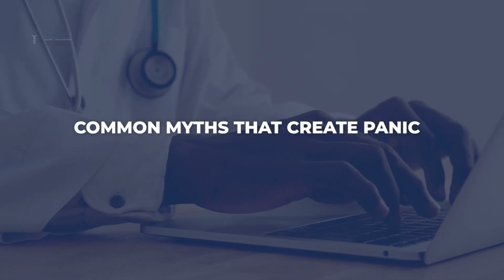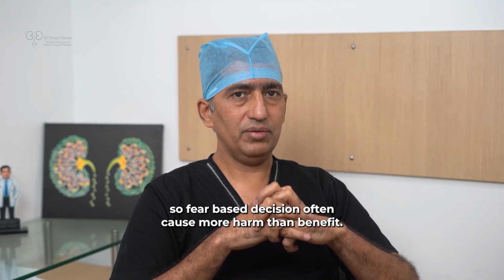What Size of Kidney Cyst Is Dangerous? Kidney Cyst or Kidney Cancer Explained | Dr. Shyam Varma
What size of kidney cyst is dangerous? This is one of the most common and most anxiety-inducing questions patients bring to the urology clinic. You had a routine ultrasound. The report says there is a cyst on your kidney. And now you are worried — is it cancer? Does it need surgery? Should you be alarmed? This video will give you clear, honest answers.

In this video, Dr. Shyam Varma, Consultant Urologist and Renal Transplant Surgeon at Kokilaben Dhirubhai Ambani Hospital, Andheri West, Mumbai, explains what a kidney cyst really is, how it is different from kidney cancer, what the Bosniak classification means, and when a kidney cyst actually needs treatment.

What you will learn in this video:
✔️ What a kidney cyst is and why it is so commonly found on routine ultrasound and CT scans
✔️ What cortical cyst in kidney means and why it is the most common type of kidney cyst
✔️ Cyst in kidney means — what the report is actually telling you and why most cysts are completely benign
✔️ Kidney cyst symptoms including flank pain, blood in urine, and abdominal discomfort and when they are truly caused by the cyst
✔️ Kidney cyst causes including age-related changes, genetics, and underlying kidney conditions
✔️ What size of kidney cyst is dangerous and why size alone does not determine whether a cyst is cancerous
✔️ Is cortical cyst in kidney dangerous and what the difference is between a simple cyst and a complex cyst
✔️ What the Bosniak classification is and how it categorises kidney cysts from Bosniak 1 to Bosniak 4 based on cancer risk
✔️ Why a Bosniak 1 or 2 simple cyst almost never needs surgery or even follow-up in most cases
✔️ Why a complex kidney cyst with internal walls, calcifications, or solid components needs further evaluation with MRI or CT
✔️ How kidney cyst is differentiated from kidney cancer using CT scan, MRI, and contrast enhancement patterns
✔️ Kidney cyst removal — when surgery is actually needed and when it is not
✔️ Why kidney cyst treatment depends on type, size, symptoms, and Bosniak category rather than size alone
✔️ What to do if you have been told you have a kidney cyst and are not sure what it means for your health

Most kidney cysts are simple, benign, and require no treatment whatsoever. But complex kidney cysts with suspicious features need proper evaluation by an experienced urologist. The difference between a harmless cyst and an early kidney cancer can be determined with the right imaging and the right specialist assessment.

Dr. Shyam Varma is a Consultant Urologist and Renal Transplant Surgeon at Kokilaben Dhirubhai Ambani Hospital, Andheri West, Mumbai, with 18 years of experience in robotic and laparoscopic urology. He specialises in kidney cyst evaluation, kidney cancer diagnosis and treatment, robotic partial nephrectomy, kidney stones, prostate conditions, and renal transplants. Patients from across Mumbai including Andheri, Navi Mumbai, and Malad consult Dr. Shyam Varma for expert urological care.

0:00 Introduction: Kidney Cyst Found on Ultrasound — Should You Worry?
0:38 What Is a Kidney Cyst?
1:05 What Cortical Cyst in Kidney Means
1:32 Kidney Cyst Symptoms: When Are They Real?
2:02 Kidney Cyst Causes
2:32 What Size of Kidney Cyst Is Dangerous?
3:05 Simple Cyst vs Complex Kidney Cyst
3:38 The Bosniak Classification Explained
4:15 Is Cortical Cyst in Kidney Dangerous?
4:48 How Kidney Cyst Is Differentiated From Kidney Cancer
5:20 Kidney Cyst Removal: When Is Surgery Needed?
5:52 Kidney Cyst Treatment Options
6:20 Key Takeaway: Most Kidney Cysts Are Harmless — But Complex Ones Need Evaluation